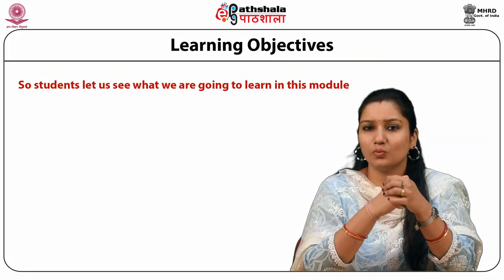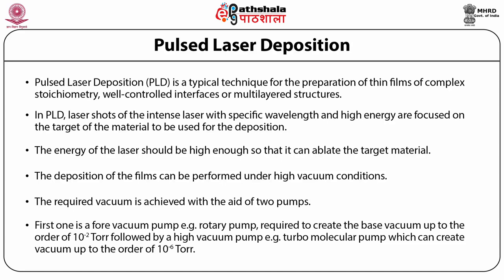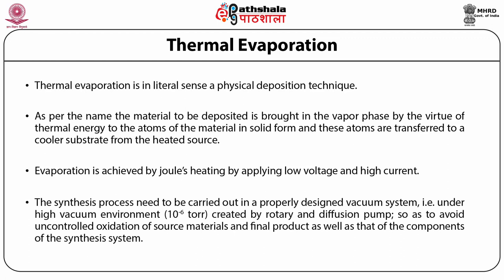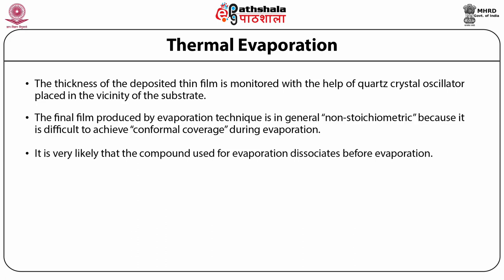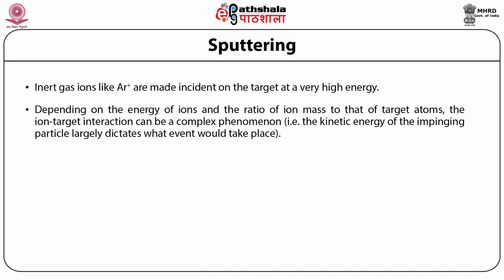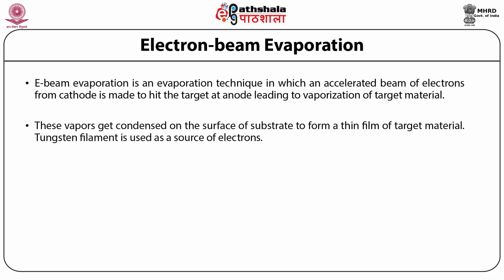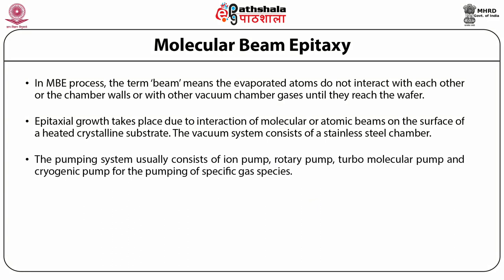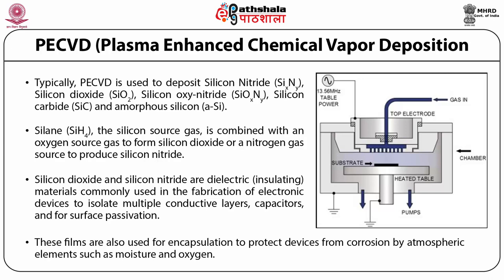M-04. Production of Ultra High Vacuum-Thin film Vacuum Coating unit